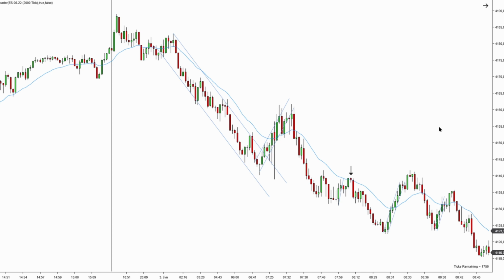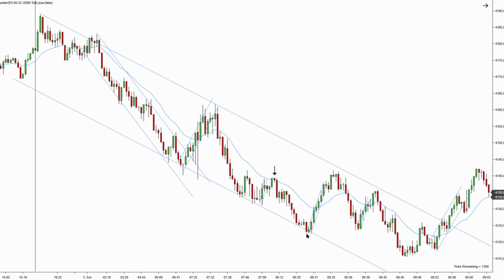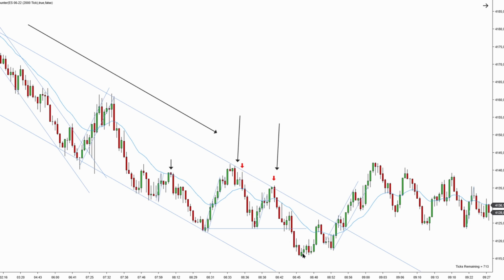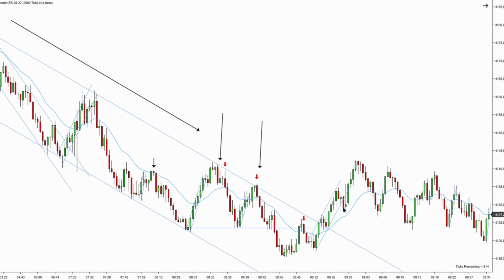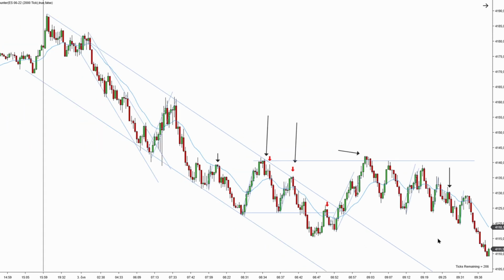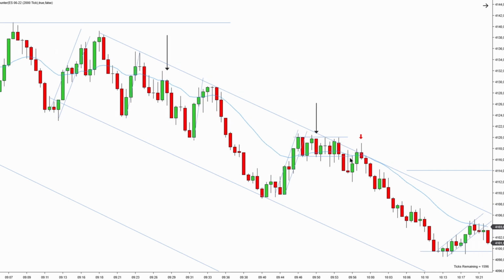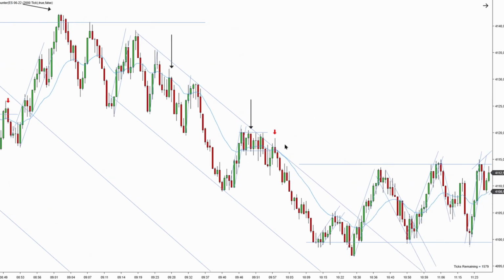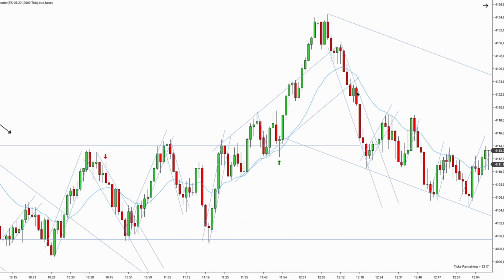Price Action Scalping Strategy For Following Institutional Trading